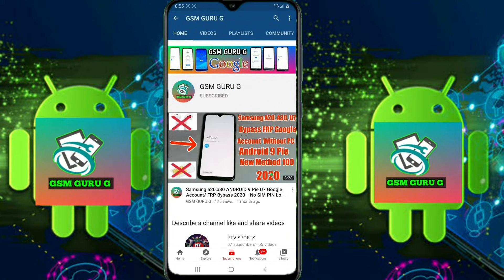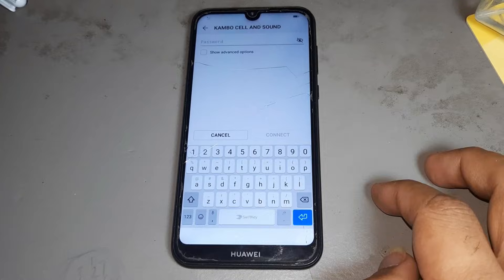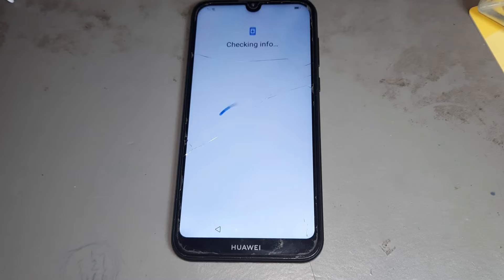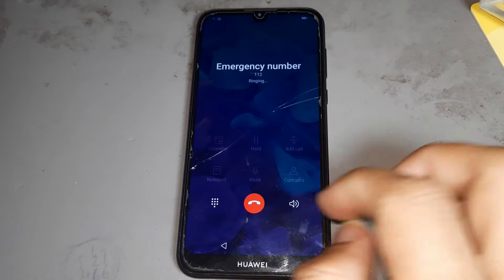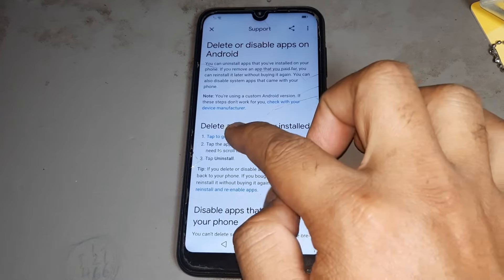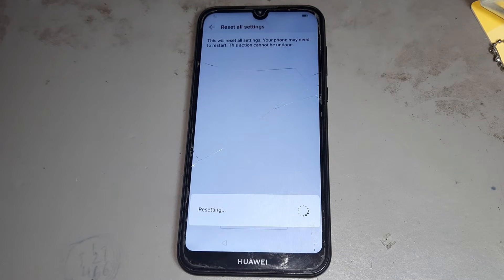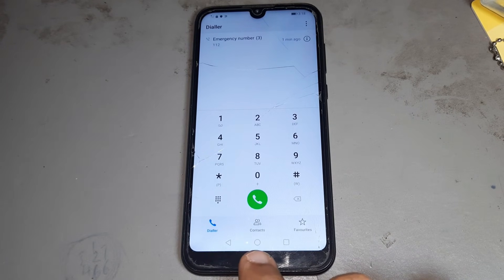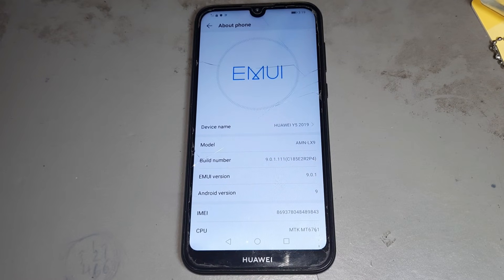Huawei Y5 2019 /AMN-LX9 Frp Bypass & Google Account Remove | Android 9 Pie/EMUI 9.0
huawei y5 2019 frp bypass
huawei y5 2019 frp bypass latest update  huawei y5 2019
y5 2019 frp bypass
 huawei y5 2019 frp unlock
huawei y5 2019 amn-lx9 frp
huawei y5 frp bypass
huawei y5 2019 amn-lx9
huawei y5 2019 frp bypass 2020
 huawei
 huawei y5 2019 amn lx9 frp bypass
 how to bypass huawei y5 2019
huawei amn-lx3 frp bypass
huawei y5 2019 frp bypass hard reset
 huawei y5 2019 frp bypass without pc
huawei y5 2019 amn lx9 frp bypass latest 2020
y5 2019 frp